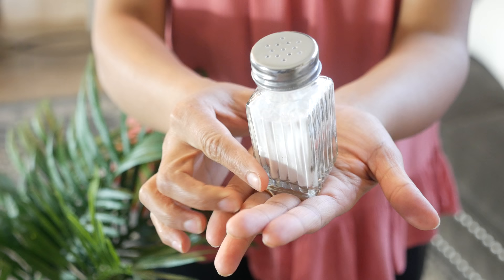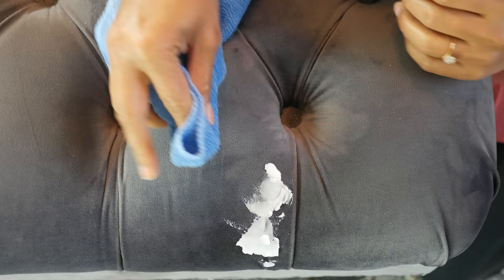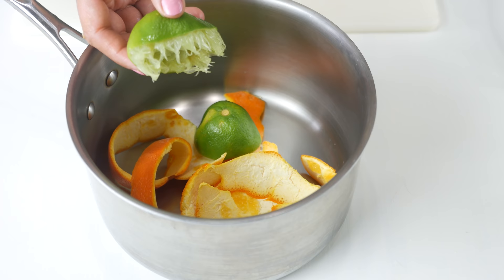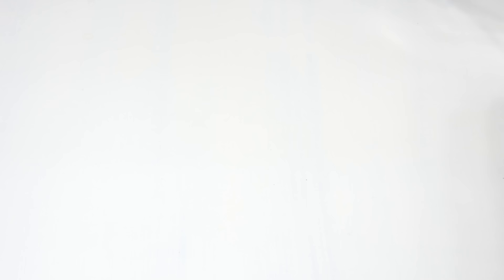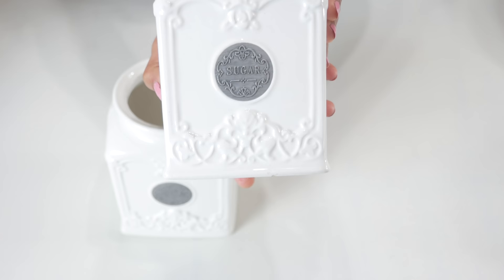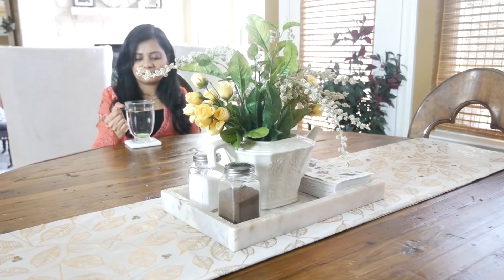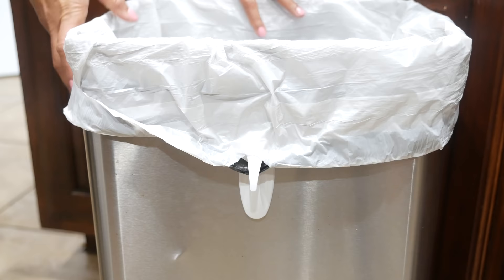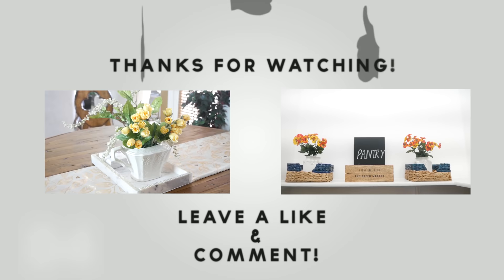Home Hacks and Tricks to make tasks around your home faster and easier | Simple Household hacks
Simple Home Hacks and Tips to make your life easier | Home Hacks that you can easily do.
Open me

Amazon Links to exact and/or similar items:
Reusable straws (Exact) under $5
Reusable straws (Similar but better deal!) under $5
Drawer/Shelf Liner
Command Hooks (Large)
Command Hooks (Medium)
Baking Soda
Microfiber cleaning clothes

What I use to film:
Tripod (other option)
Softbox Light Kit
Reflector Umbrella
Reference Reflector
Memory Card

Cheers,
Priyanka